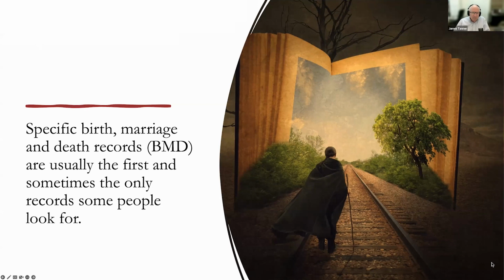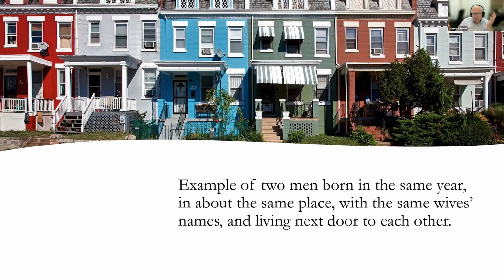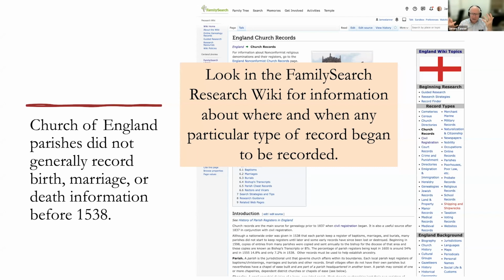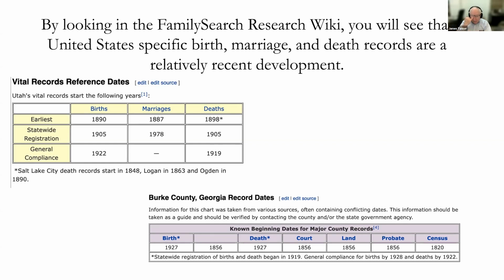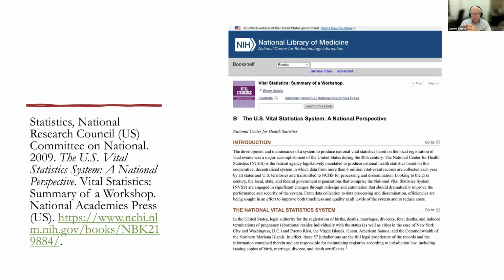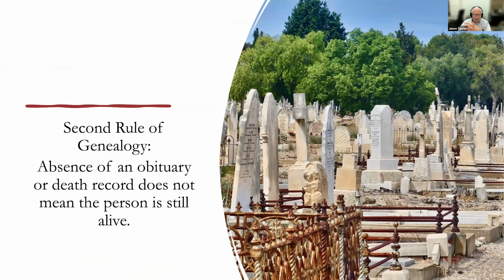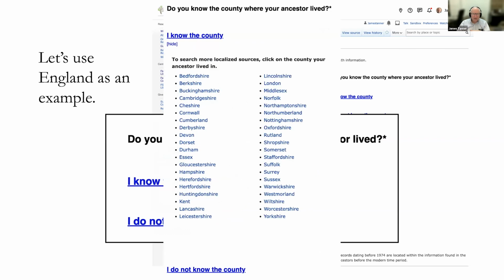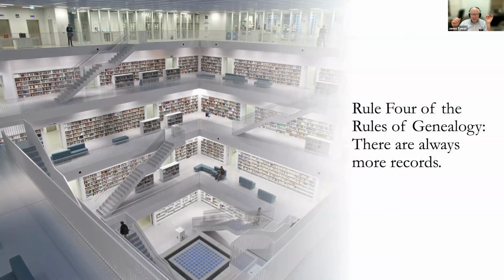Moving Beyond Birth, Marriage, and Death Records – James Tanner (2 February 2023)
James Tanner discusses the limitations of birth, marriage, and death records and offers advice for finding other records so our genealogical trees can be more accurate.